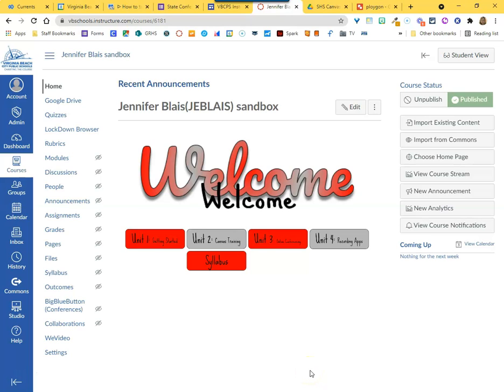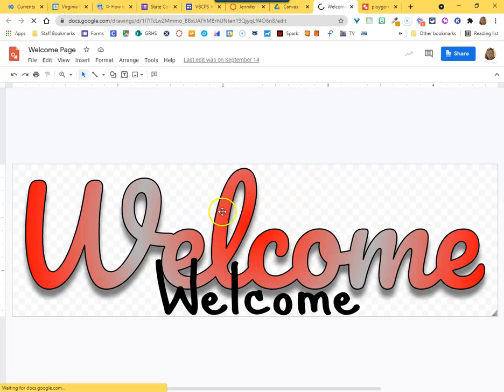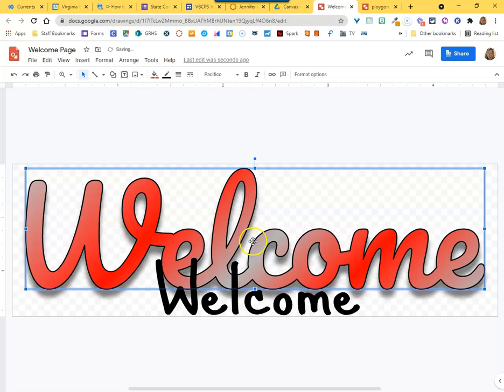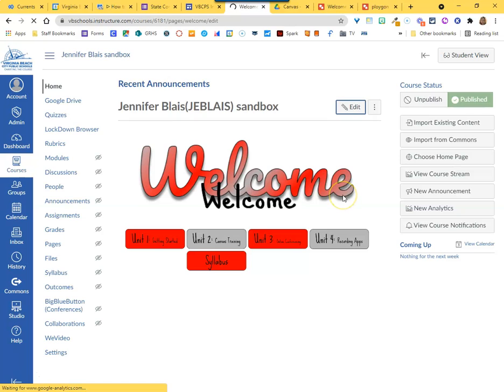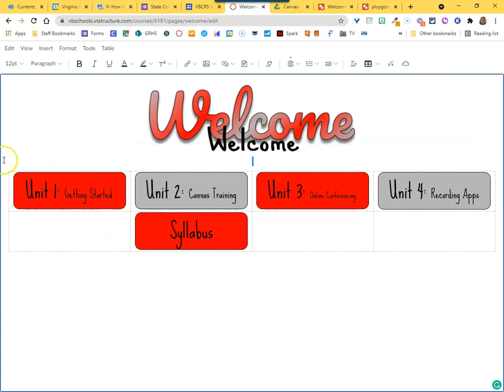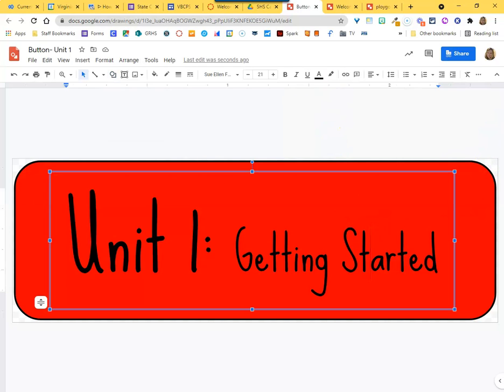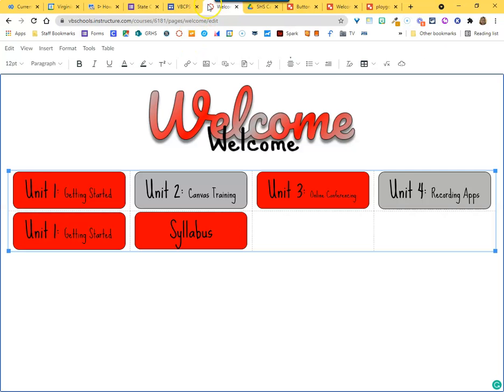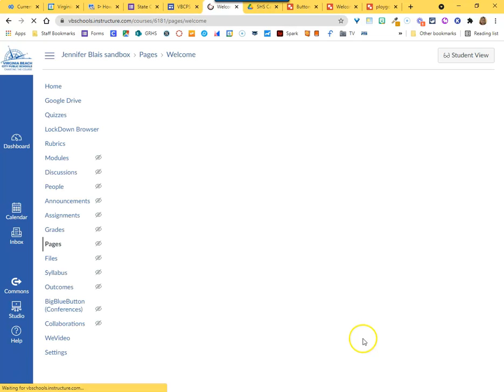Canvas HomePage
VBCPS Canvas HomePage- Optional